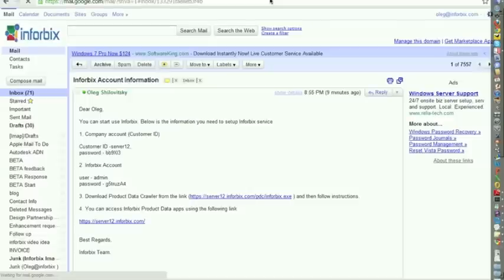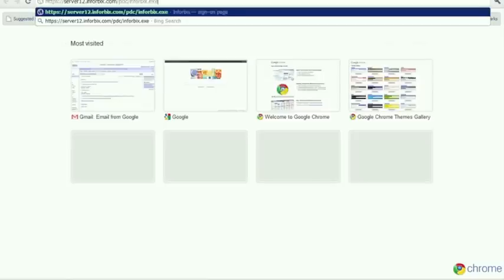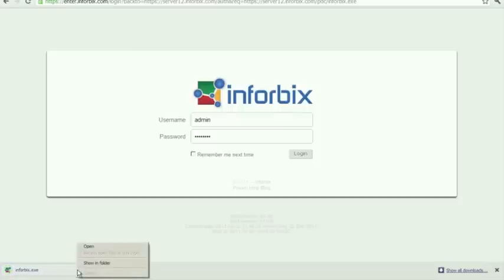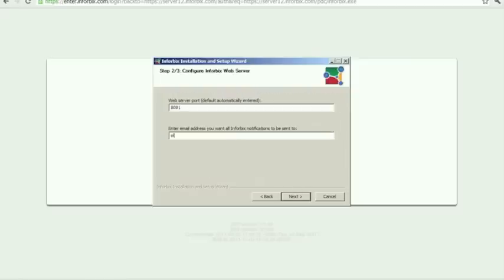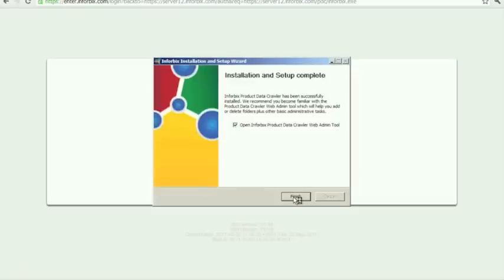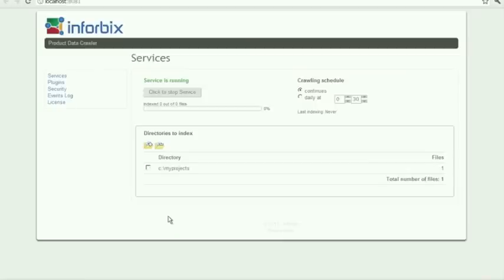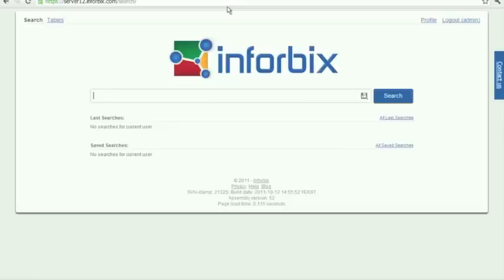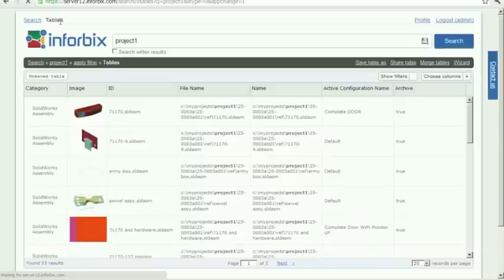How to start using Inforbix in 20 min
In this video you can learn how you can start using Inforbix in your company in 20 min.